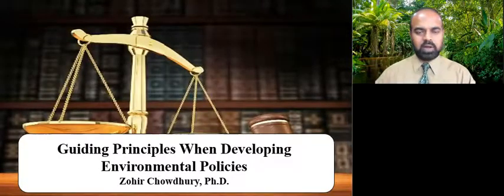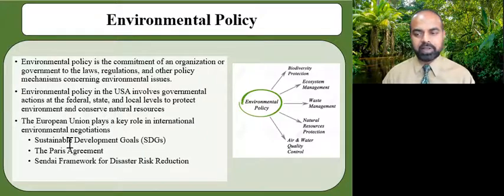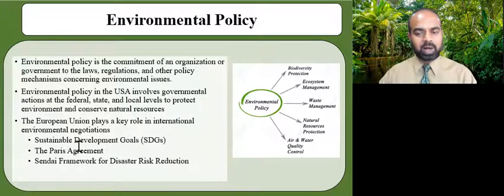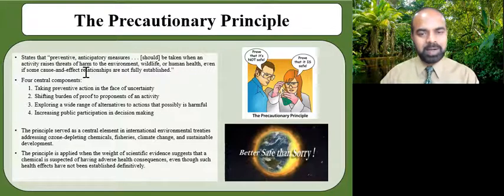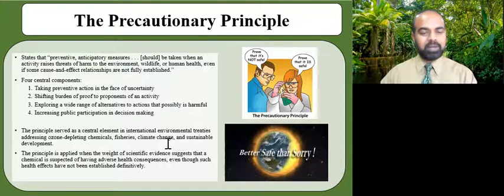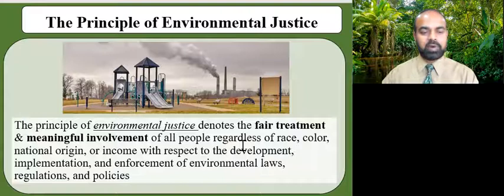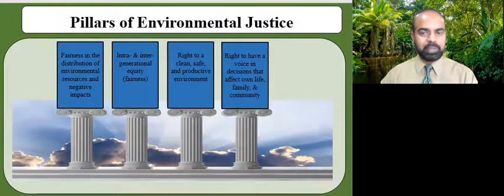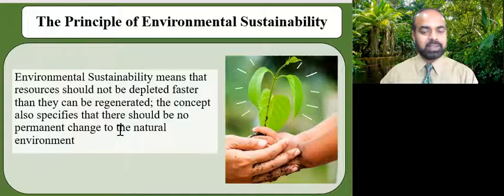Guiding Principles When Developing Environmental Policies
This presentation begins with the introduction of what an Environmental Policy is and the guiding principles when formulating such policies. In the environmental health arena, a number of environmental principles or philosophies may guide the work of those who are charged with creation of policy. We will discuss four such guiding principles that drive the basis of policy making: 1) the Precautionary Principle, 2) the Principle of Environmental Justice, 3) The Principle of Environmental Sustainability, and 4) The Polluter-Pays Principle. The video will also discuss the four pillars of Environmental Justice & the Law of Diminishing Return when it applies to control of pollution and cost associated with its control.